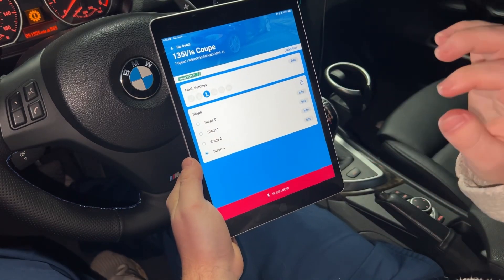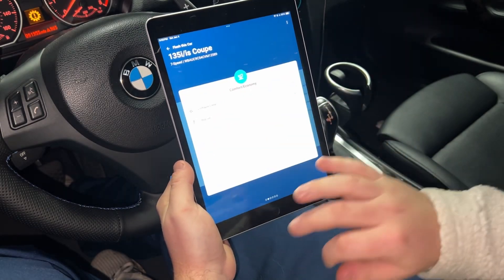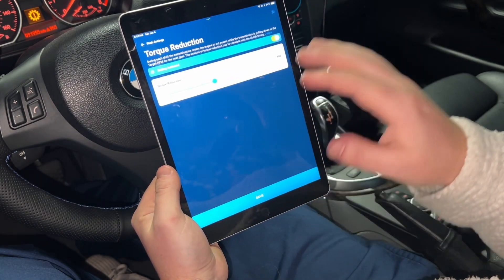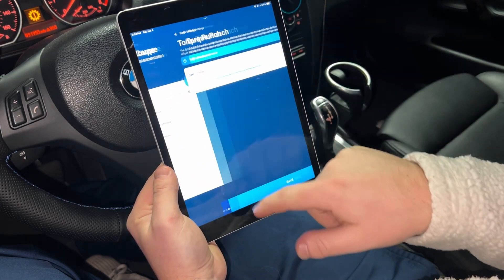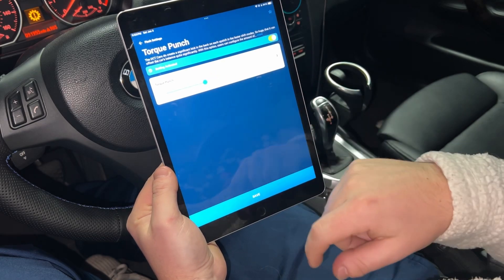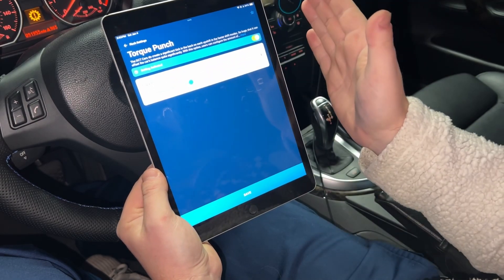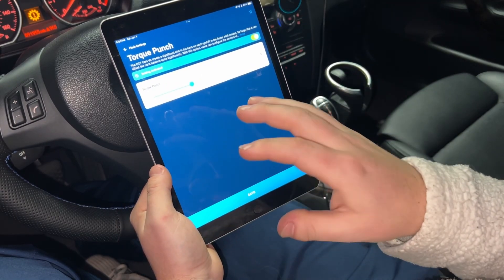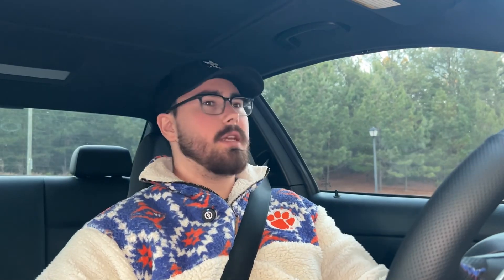How To Use Torque Reduction and Torque Punch to Optimize Your Shifts With xHP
When I first downloaded xHP, torque reduction and torque punch were two settings that I was a bit confused by. I tried playing around with them but just ended up jacking up my tune and not actually improving anything. So I did a lot of research to see exactly what these two features represent and it turns out they’re really not that bad!

xHP has many advantages in addition to these two features, which I will be covering in later videos. Let me know if you have any questions!

00:00 Intro
00:24 Basic Explanation
01:52 Torque Reduction
03:06 Torque Punch
04:21 How to Use Them Together
05:24 Tuning Example
05:57 Test Drive
08:17 Sound Clips
08:52 Conclusion